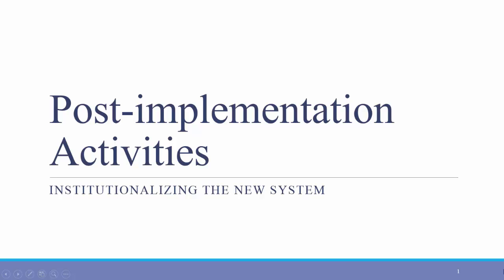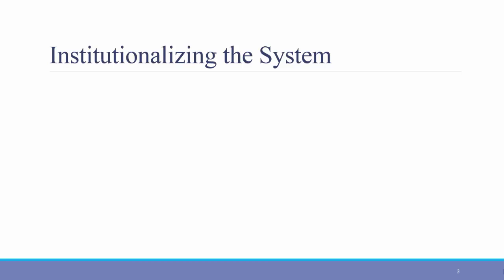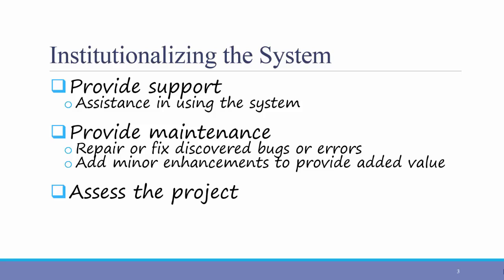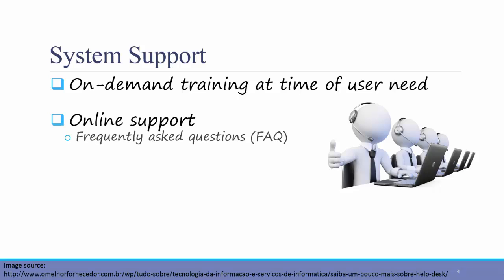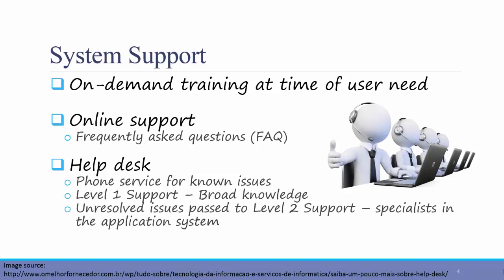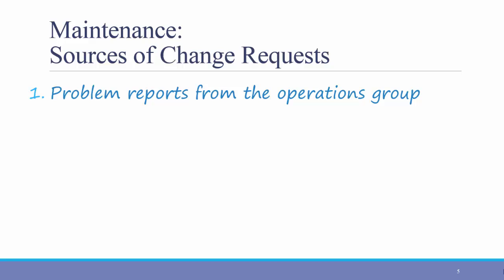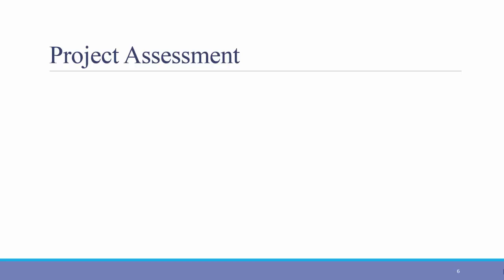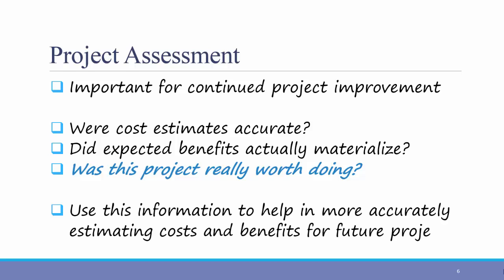Systems Analysis & Design - Ch13 - Post-implementation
This video gives a brief overview of post-implementation activites -- support, maintenance, and assessment. The video corresponds to Chapter 13 of "Systems Analysis & Design", 6th Ed. by Dennis, Wixom, & Roth.